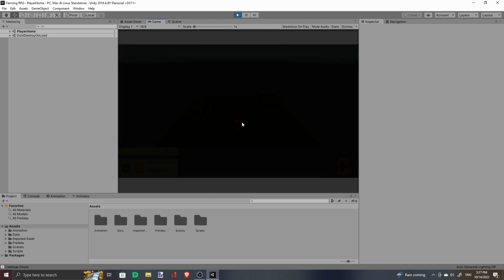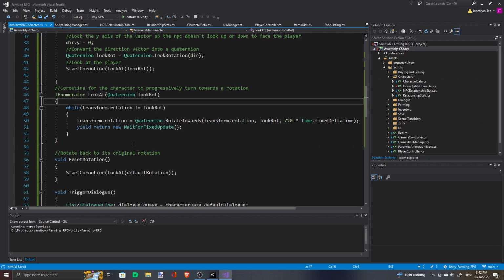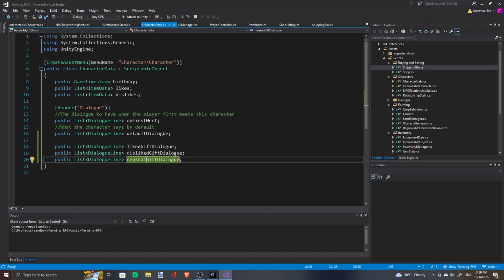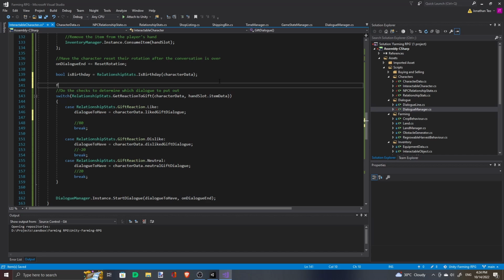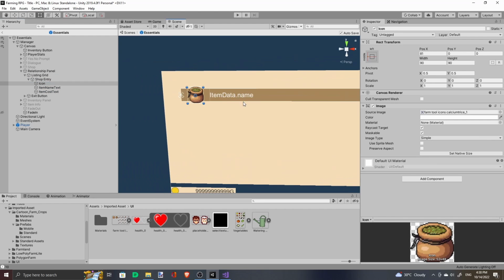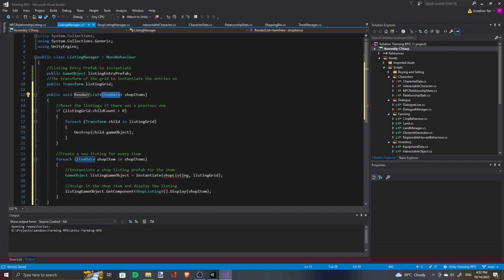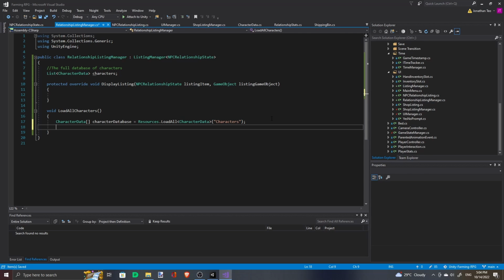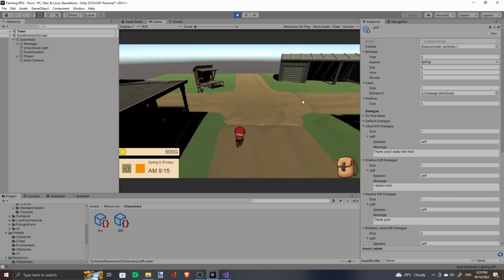Creating a Farming RPG (like Harvest Moon) in Unity — Part 16: NPC Gifts and Relationships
This is an updated video because the old one was missing a 5-minute sequence.

Subtitles will be coming soon!

Ever wanted to create a game like Harvest Moon in Unity? In Part 16 of our guide, we will explore how to create a system to gift NPC characters, as well as create a UI to display our relationship with them.

00:00 Introduction
00:32 Calculating the Rotation for the NPC to face the player
01:39 Rotating the NPC
03:33 Making the NPC rotate back
11:01 Setting up Gift Reactions
15:43 Checking if NPC is eligible for gift
19:58 Gift code
23:31 Birthday gifting
30:02 Setting up Relationships UI
39:02 Refactoring ShopListingManager code
46:02 NPC relationship Listing
57:26 Conclusion